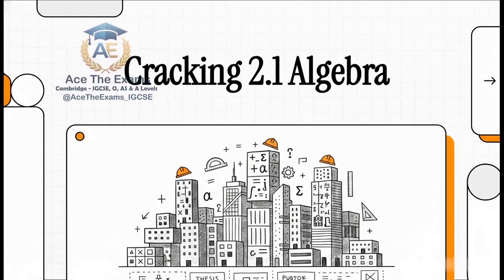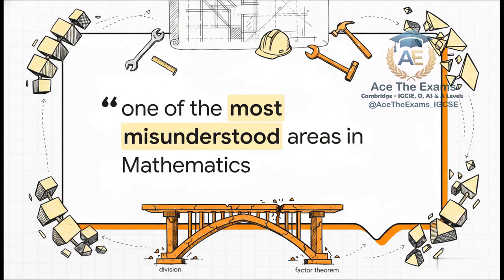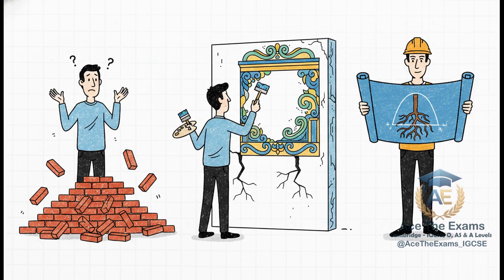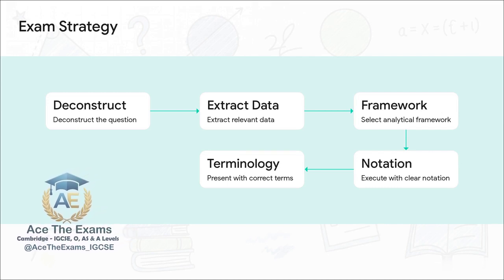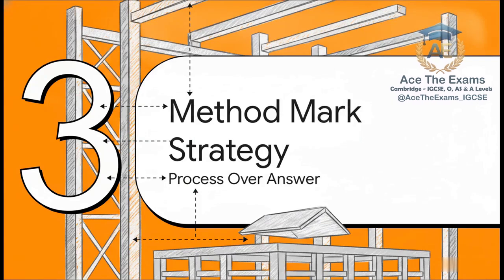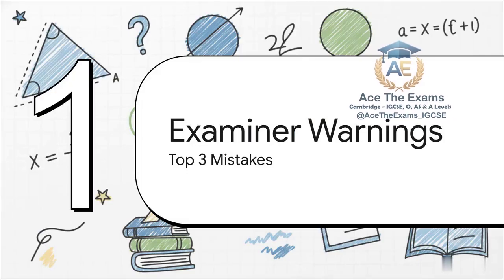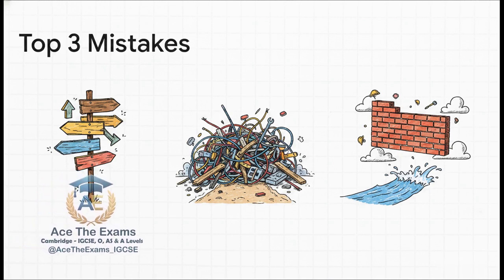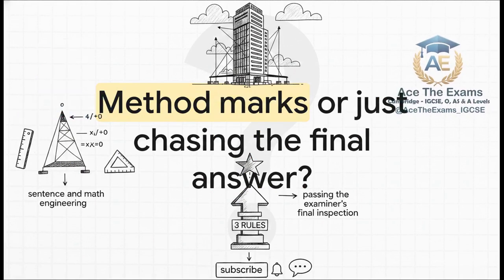Algebra polynomial division, factor theorem, remainder theorem Mathematics 9709 AS and A Level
Welcome to Ace The Exams! In this comprehensive structured lesson, we master: 150 Algebra polynomial division, factor theorem, remainder theorem Mathematics 9709 AS and A Level.